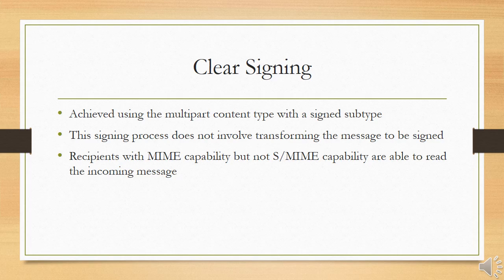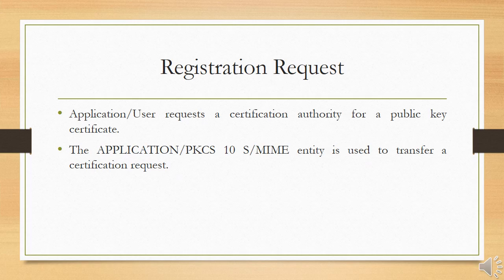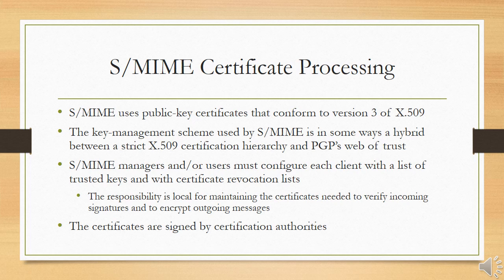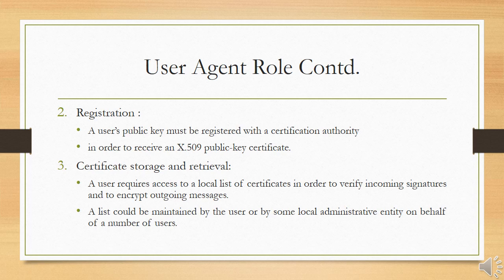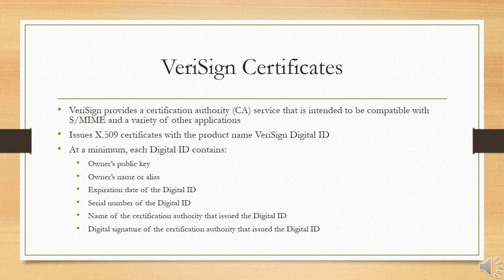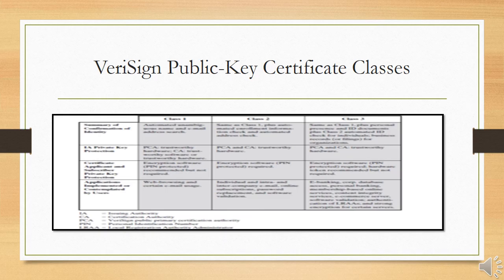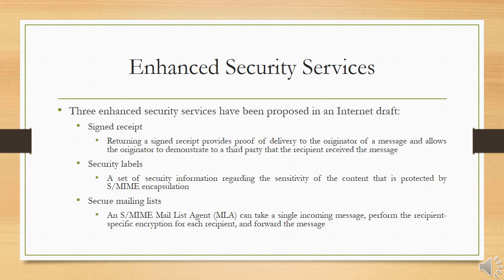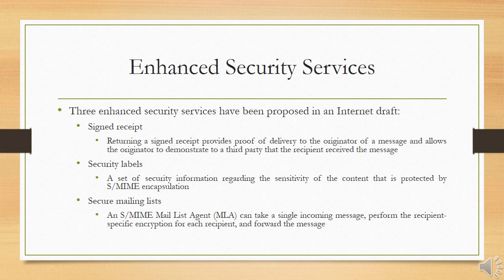Electronic Mail Security lecture #6, by Prof. Harsha B K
In this video we discuss Clear Signing, Registration Request, Certificates-Only Message, S/MIME Certificate Processing, User Agent Role, VeriSign Certificates, VeriSign Public-Key Certificate Classes and Enhanced Security Services